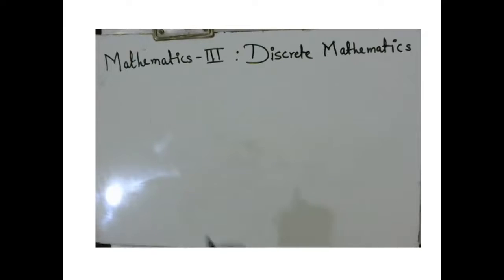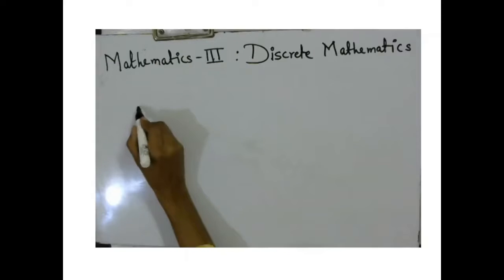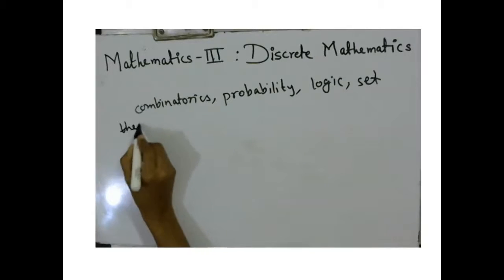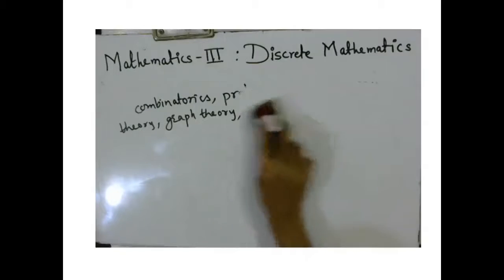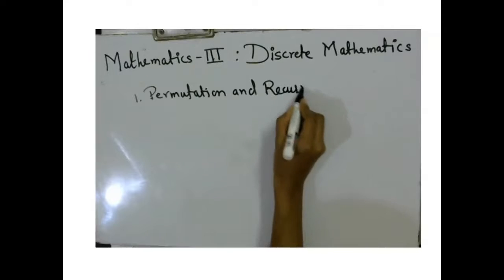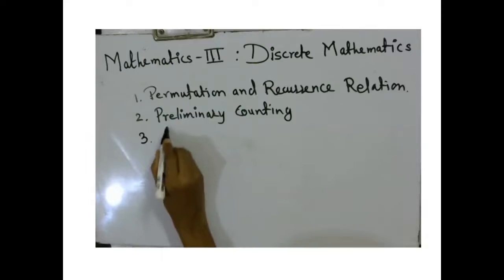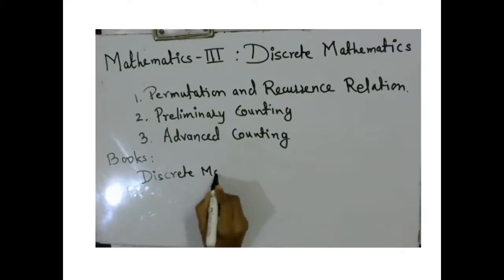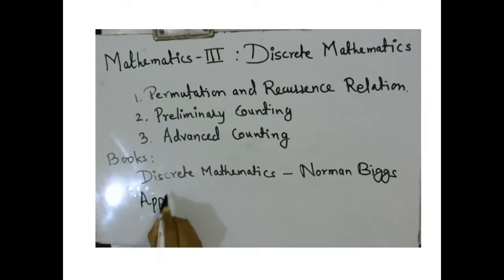Discrete Mathematics: Permutation 1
This video provide the details of the course of Mathematics III - Discrete Mathematics